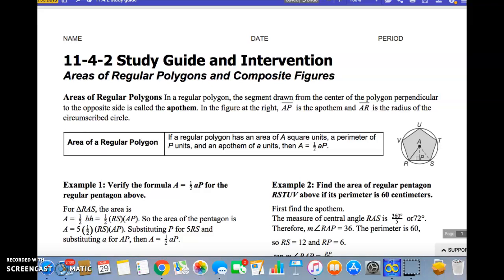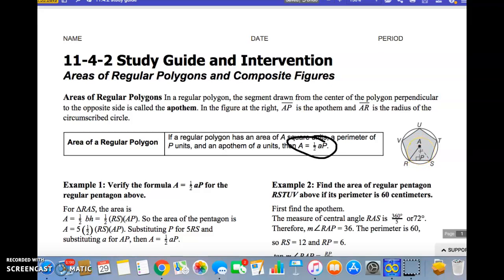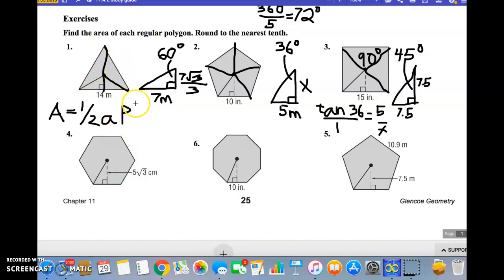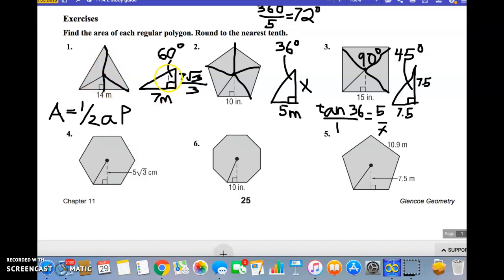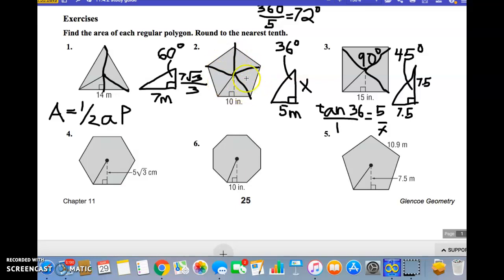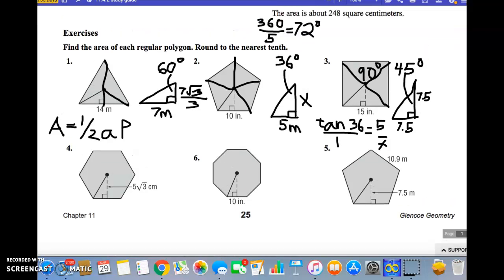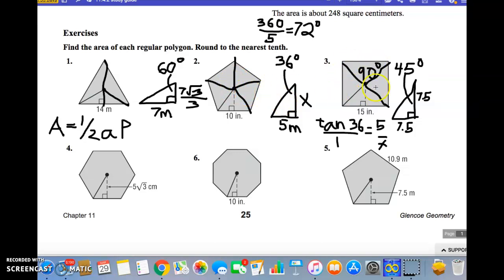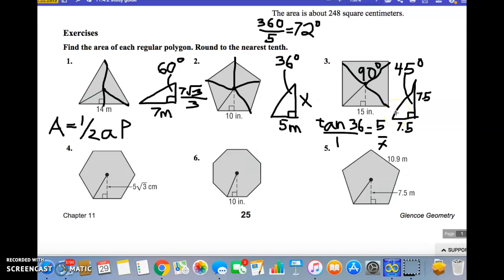Regular Polygon Notes